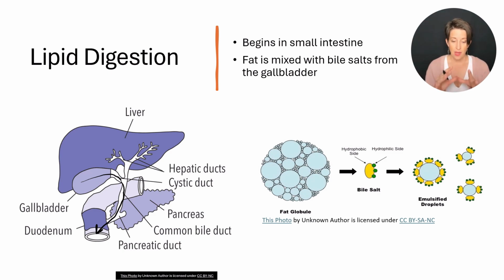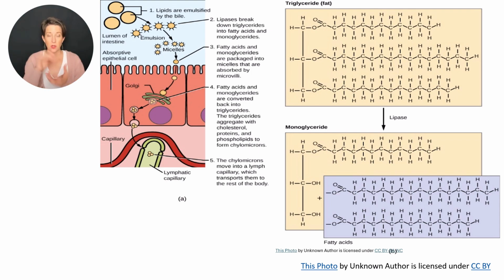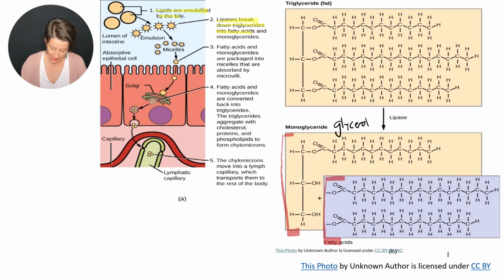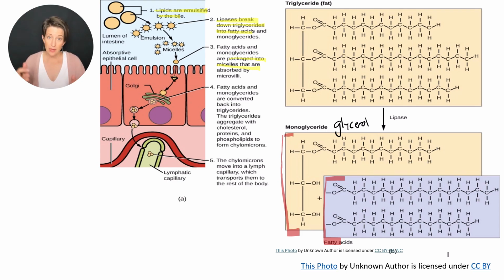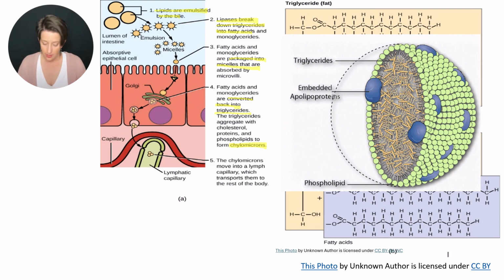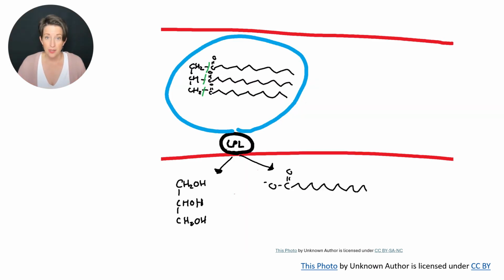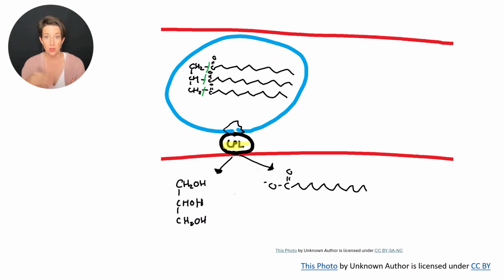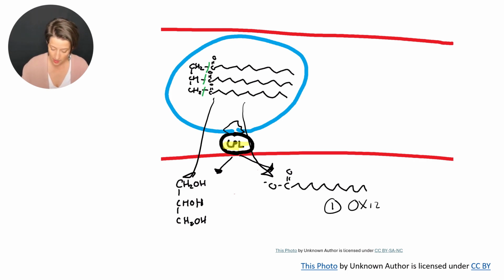Lipid - Catabolism via Hydrolysis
Video lecture covers how the body digests triacylglycerols up to the point of entering the cell for beta-oxidation.